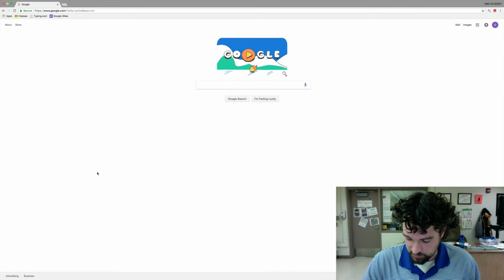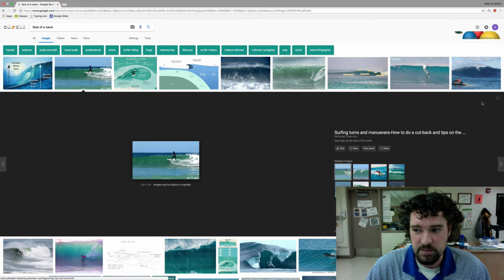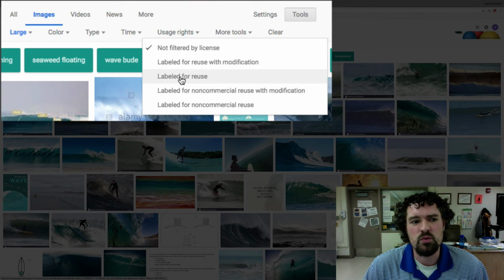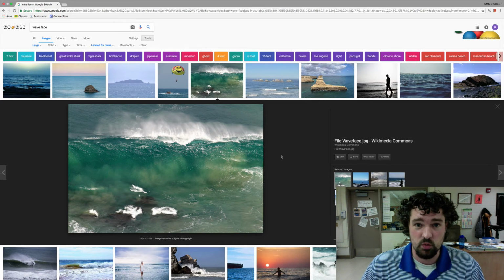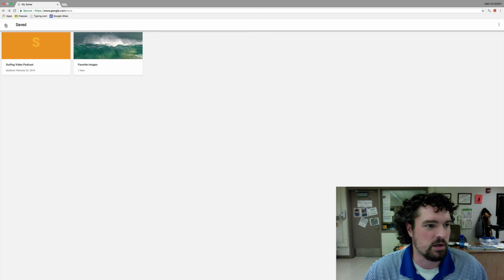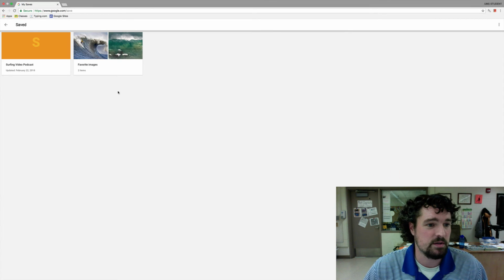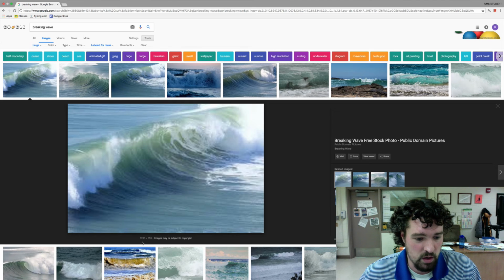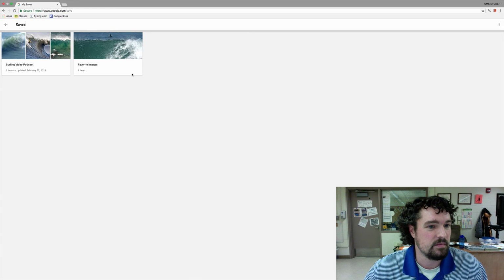Enhanced Podcast, Finding Images on Google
In this video I will show you how to properly navigate Google Image Search so you can download high quality, high resolution images to use in creating your enhanced (video) podcast that are also fair and appropriate to reuse.